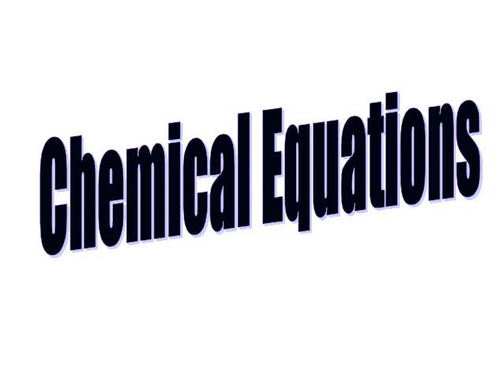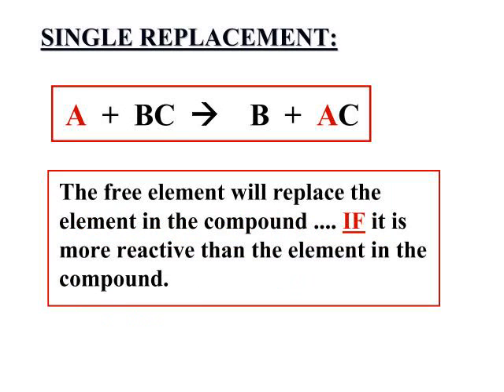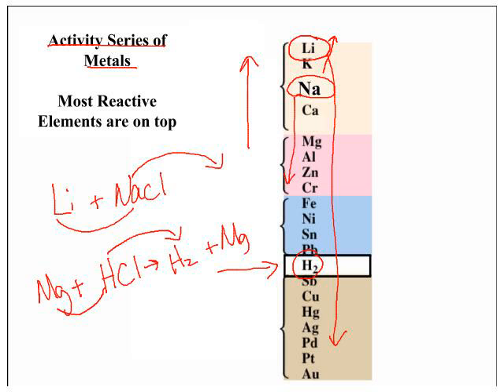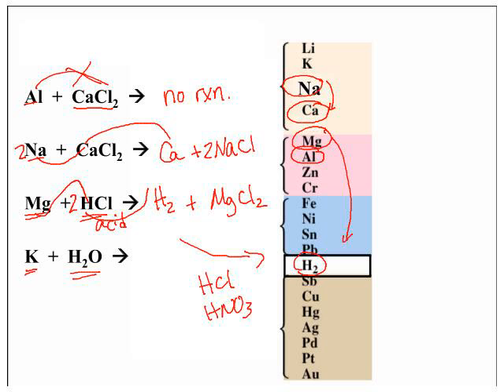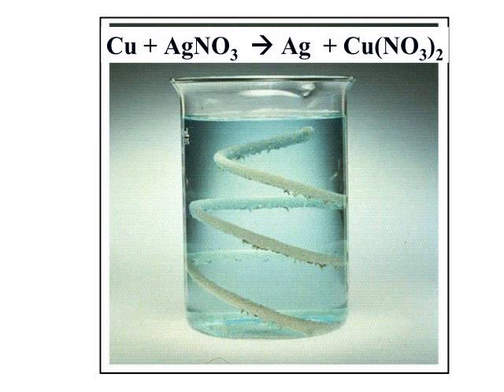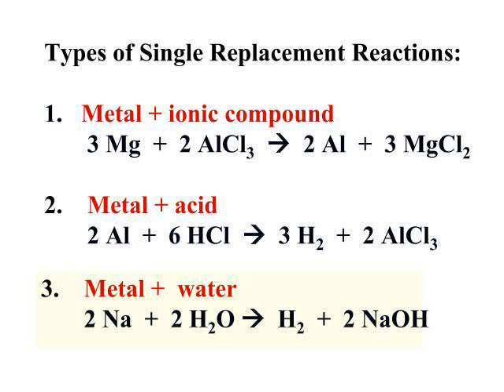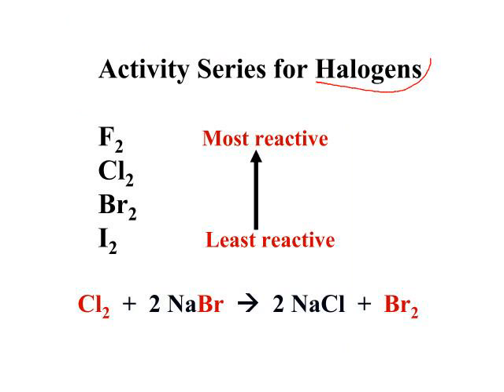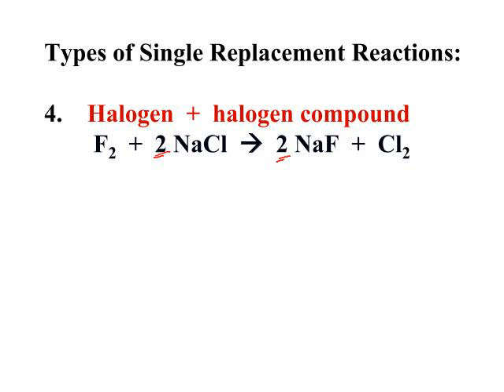Honors Chem 8.3 - Single Replacement Reactions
Introduction to single replacement reactions